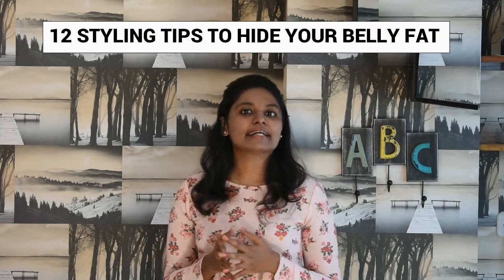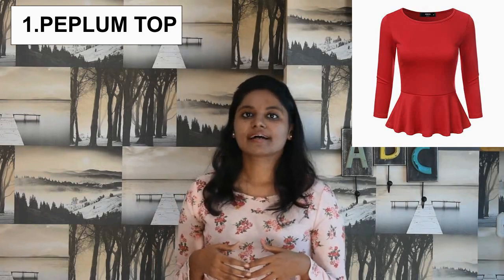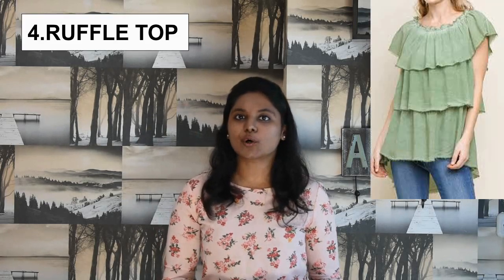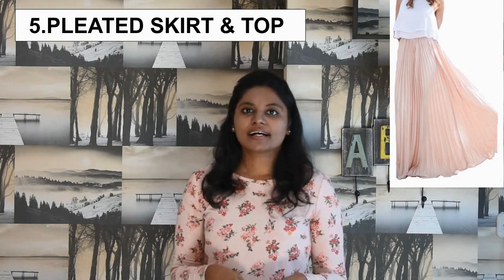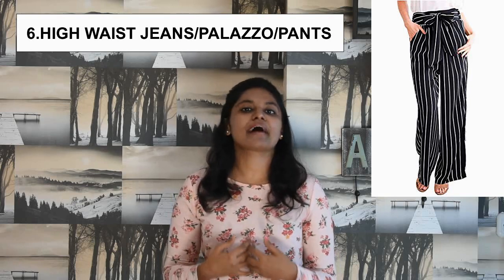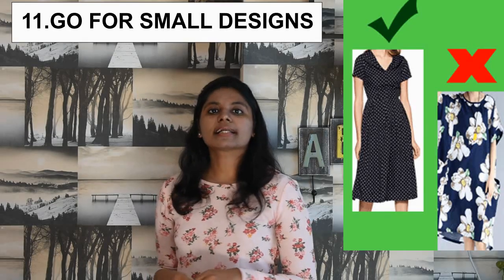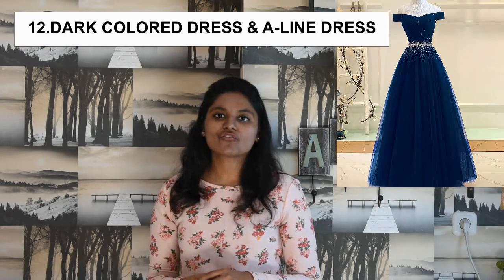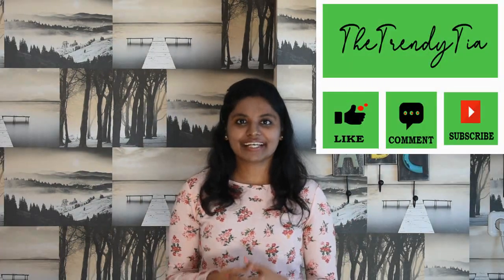How to hide belly fat & clothes to hide a tummy fat | chubby girl styling tips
Hello my dear Beautiful ladies! Here I tell you some 12 smart clothing tips to hide your belly fat

1.PEPLUM TOP

       It creates a bold look. the peplum top is tight at the waist and flatted at the bottom.It helps to hide that tummy fat well.

2.EMPIREWEAR DRESS

        It is fitted at the bust line and flattered at the bottom. It is well suited for short and chubby girls because the raised waist line can create the apperance of added height.

3.SHRUG/BLAZER

        It helps you to shield your tummy fat.If you are not having shrug with you can make it from your old t-shirt or old kurta i made a seperate video on that please check it out.

4.RUFFLE TOP

        It shifts the focus away from your belly and conceal those bulges.

5.PLEATED SKIRT & TOP

        wear a pleated skirt and pair it with a soft and a airy top. It helps to hide your tummy fat

6.HIGH WAIST JEANS/PALAZZO/PANTS

        Wearing the pant from the waist line helps to smooth your tummy area and the sides are also not visible

7.ASYMMENTRIC TOP

        It creates a vertical line that gives the illusion of slimmer body

8.GO FOR VERTICAL LINE TOP & DON'T GO FOR HORIZONTAL LINE

        The horizontal pattern gives you a broad look where as the vertical pattern gives you slimmer look

9.TUNIC TOP

     It is flatted at the bottom so it helps to hide your tummy fat very well

10.CARDIGAN

        Layering up is the best way to hide your tummy.

11.GO FOR SMALL DESIGNS & DON'T GO FOR LARGER DESIGNS

        Avoid going for the dresses with larger prints because the large designs gives you broad look .go for small dots or simple design dresses it always gives you the illusion of slimmer look

12.DARK COLORED DRESS & A-LINE DRESS

         The A-Line dresses are fitted at the waist level and it helps to hide your tummy fat. Choose the dresses with dark colors.Black never fails to make you look slim and elegant. Darker shades of colors like blue, purple and brown can also help to hide flaws and create a slimming illusion

Shop the look here …

PEPLUM TOP

EMPIRE DRESS

BLAZER

RUFFLE TOP

PLEATED SKIRT

TOP

HIGH WAIST JEANS

HIGH WAIST PALAZZO

ASYMMENTRIC TOP

VERTICAL LINE TOP

TUNIC TOP

CARDIGAN

SMALL PLEATED DRESS

DARK COLORED MAXI DRESS